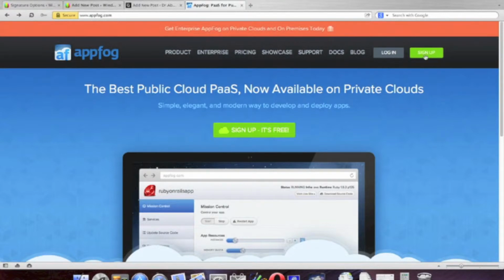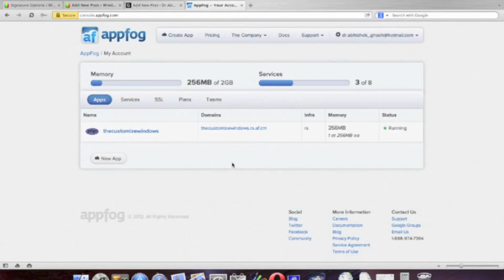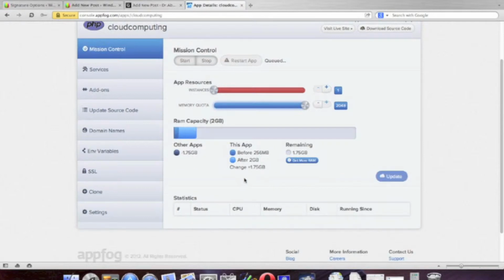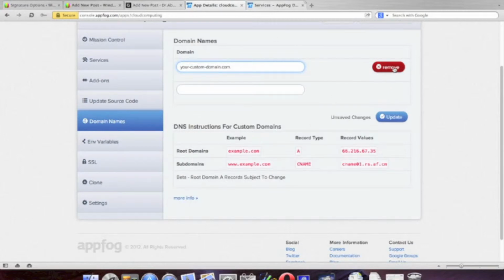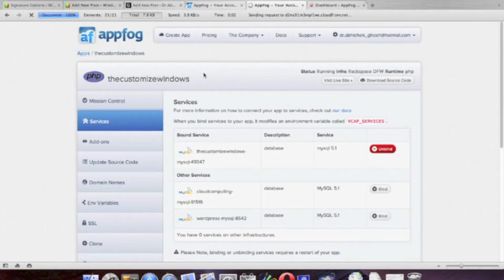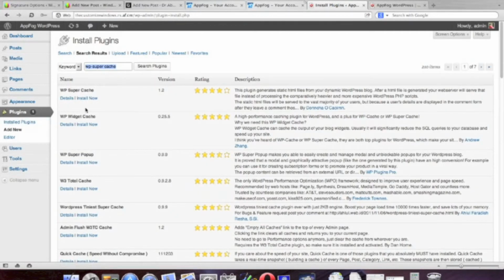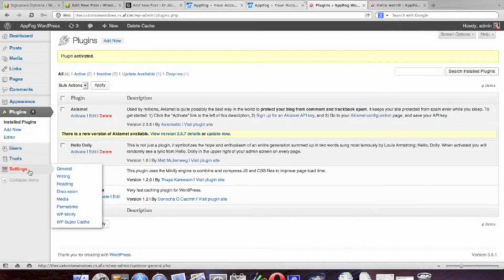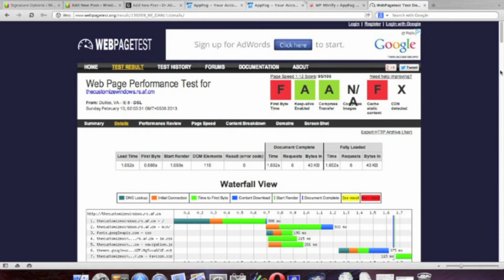Installing WordPress on AppFog Video Guide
Installing WordPress on AppFog Video Guide will show to install WordPress on Free AppFog on Rackspace DFW and also the points where users commit mistakes. We already have a textual guide for Installing WordPress on AppFog